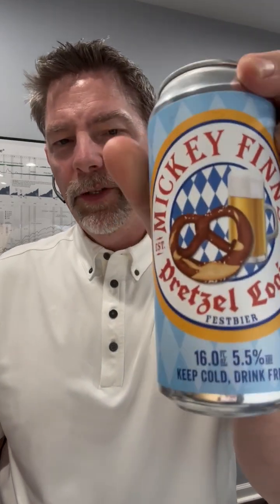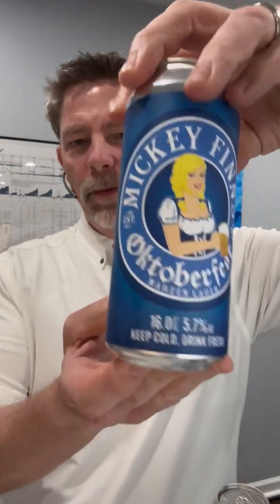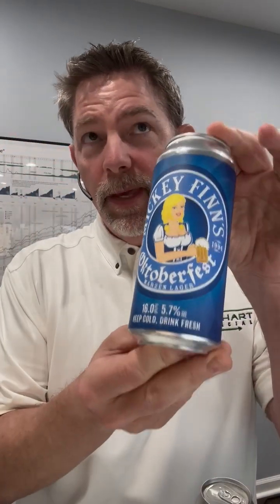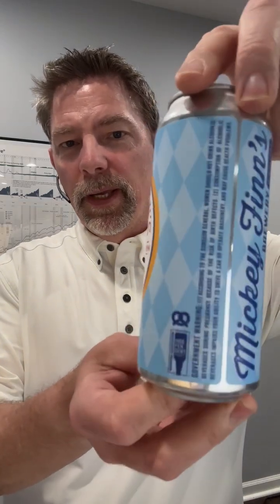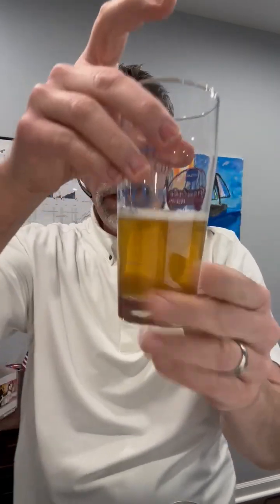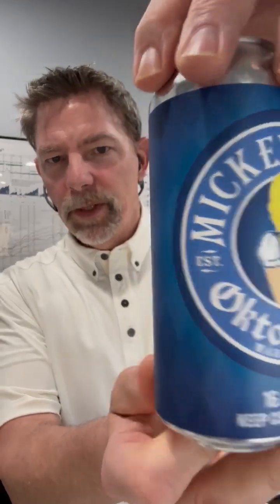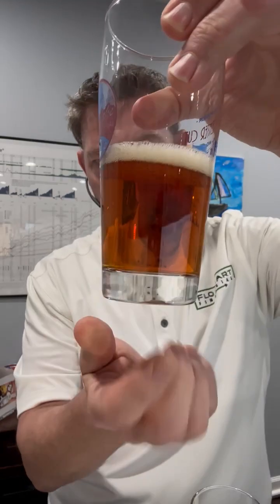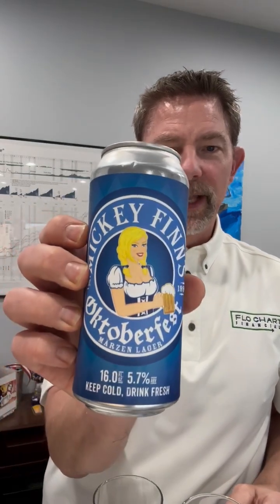TUE BREW REVIEW: Pretzel Logic Festbier & Oktoberfest Marzen, Mickey Finns Brewery, Libertyville, IL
It's a 2-fer TBR review as we check out the OG and modern day versions of beer served at Munich's annual Fall festival @mickeyfinnsbrewery @Oktoberfest